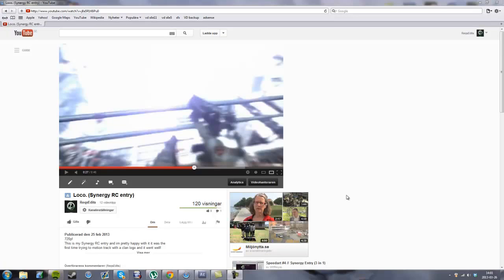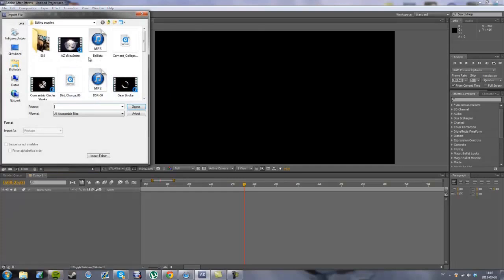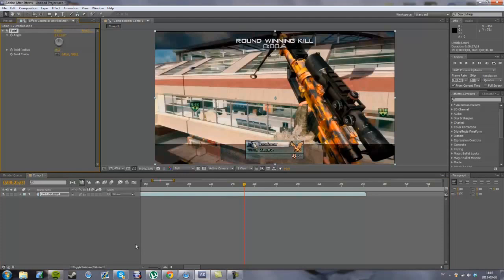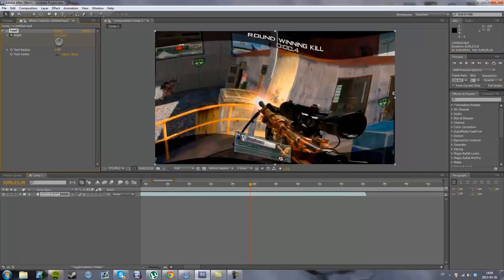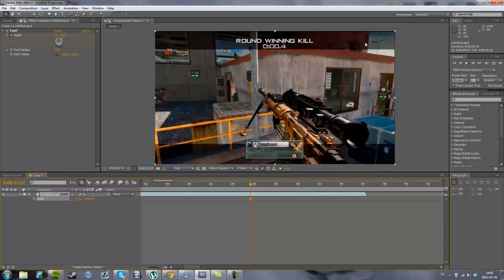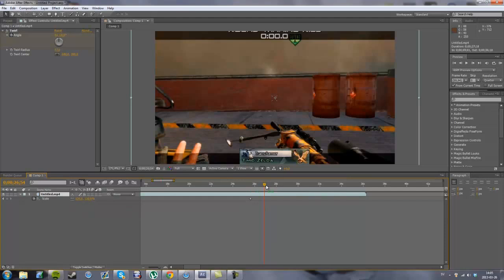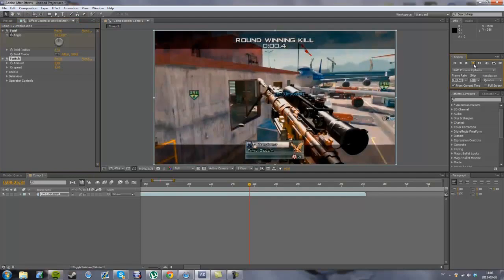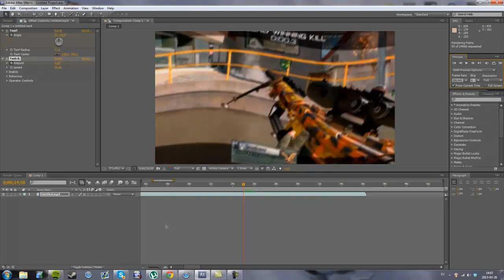After Effects: Screen Twirl Effect [WOAH] | ReqsEdits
You will get:
▷  100% credit.

It could be:
▷  Cinema 4D
▷  After Effects
▷  Sony vegas
▷  Photoshop

- Cre8Tutorials